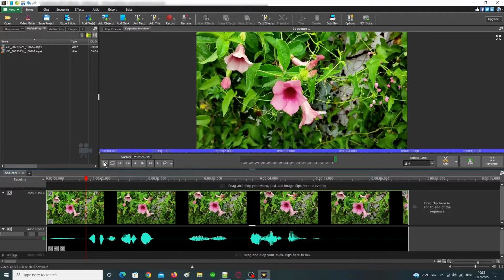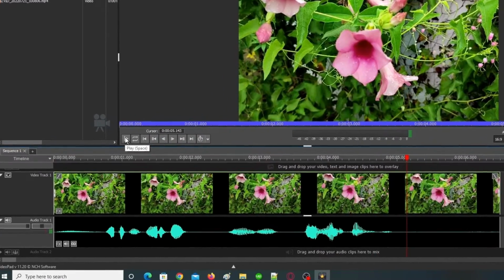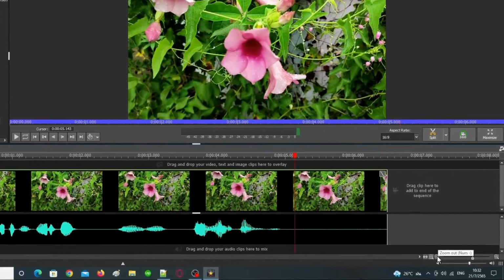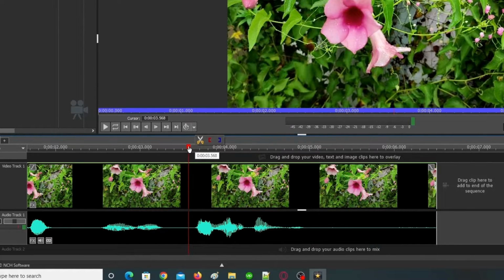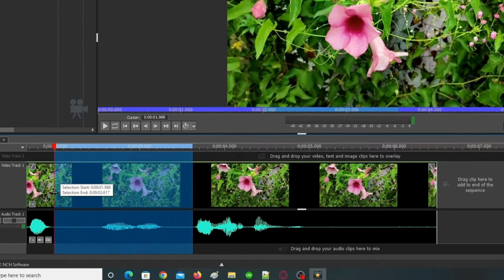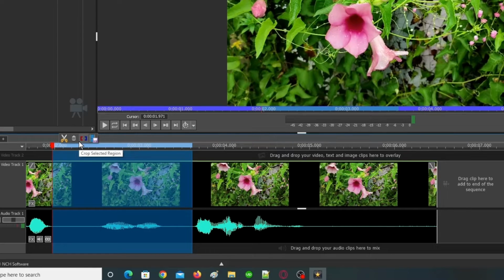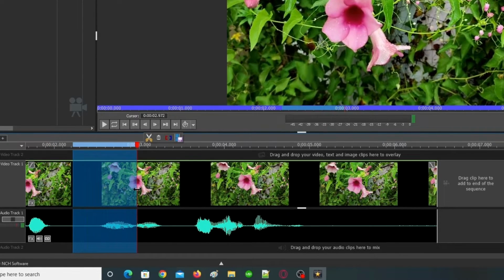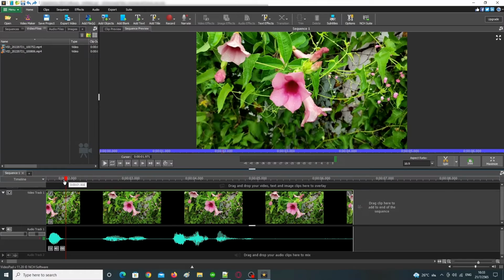This Trimming Tip Will Save You TIME! VideoPad Video Editor Tutorial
Learn How to Trim / Edit Videos in Less Than 2 Minutes - a VideoPad Video Editor Tutorial

# How do you trim videos on VideoPad editor?